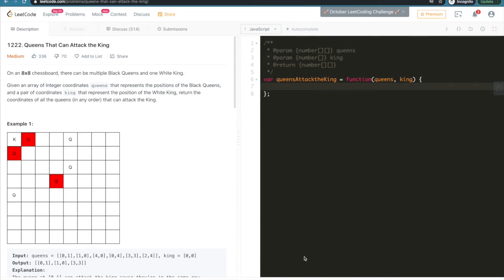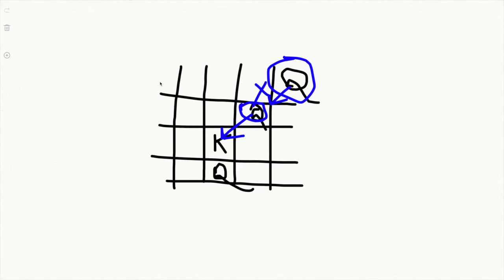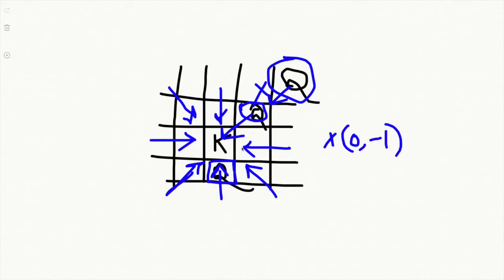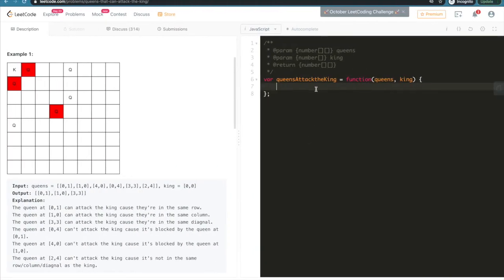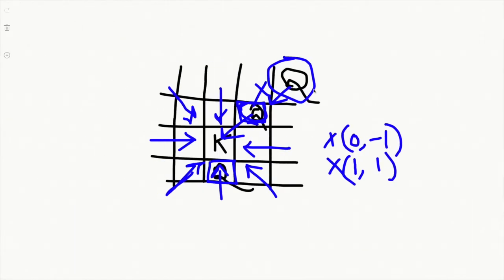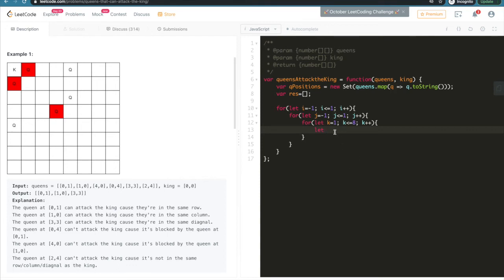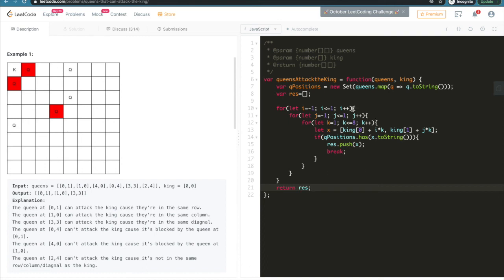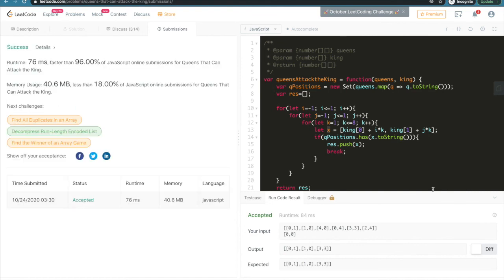LeetCode in JavaScript - Queens that Attack the King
Hey there, this is another video on LeetCode programming tutorial. You can find the question here:

Do try to find the time complexity of the above implementation and mention it in the comments!!